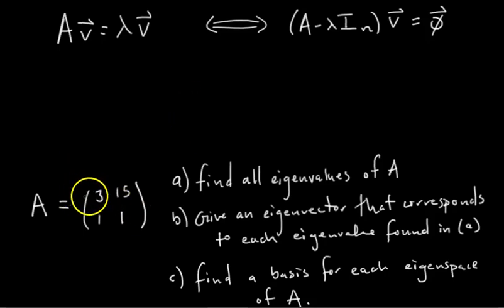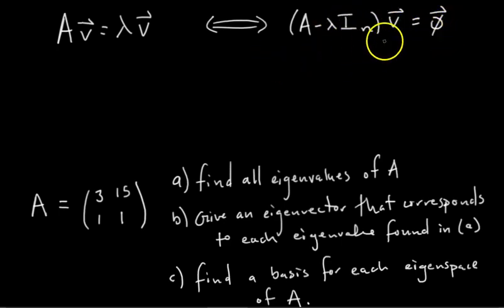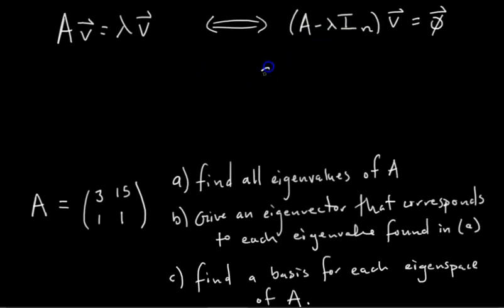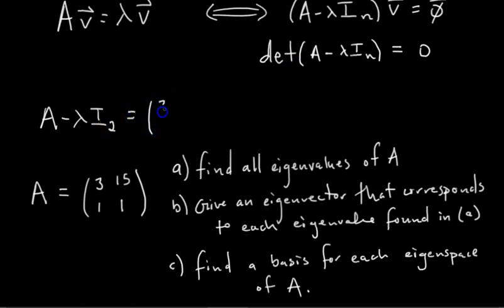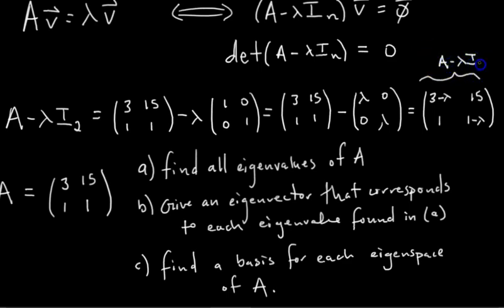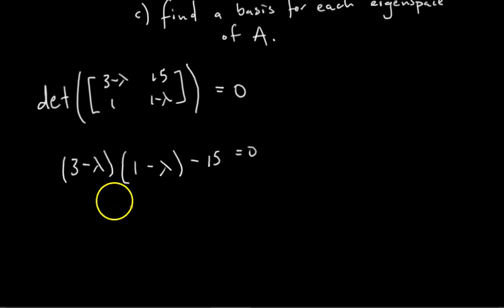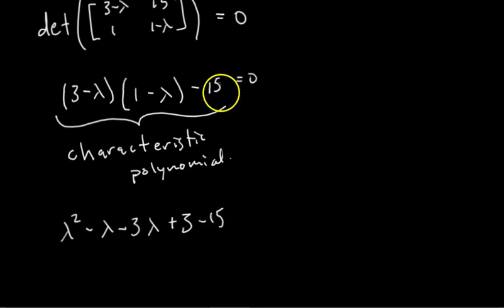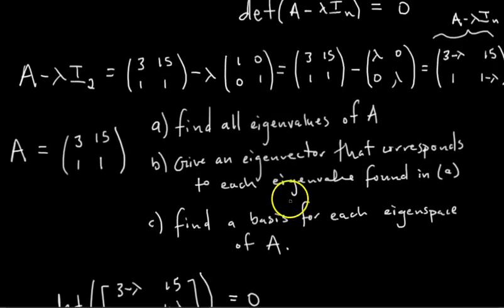Eigenvalues of 2x2 Matrix: Characteristic Polynomial: Eigenstuff (3/4) [Passing Linear Algebra]